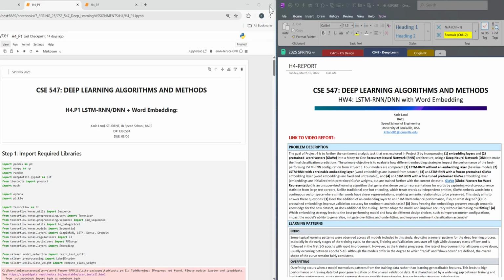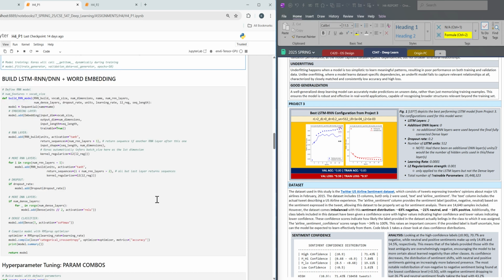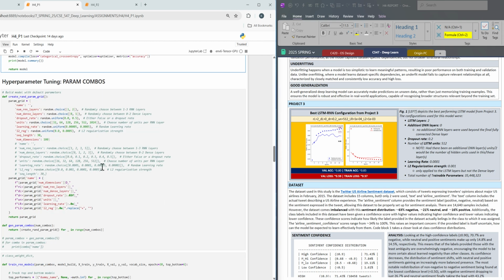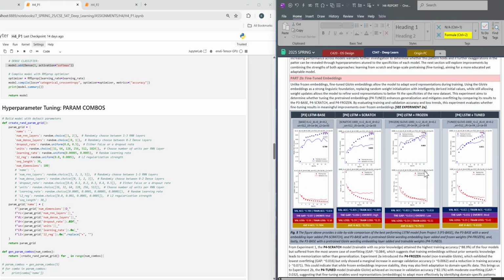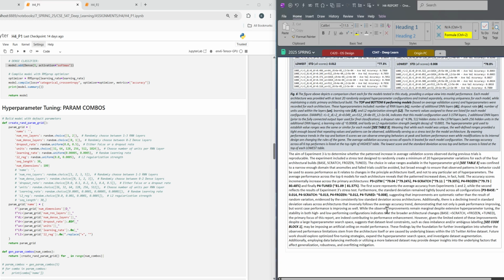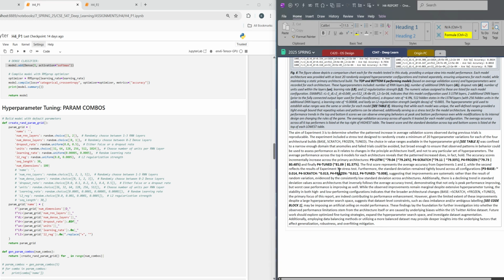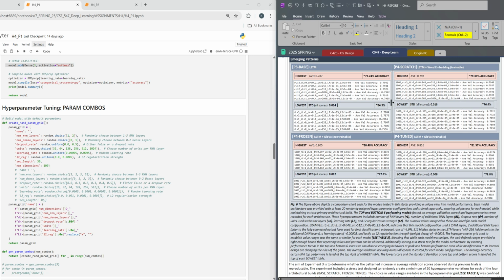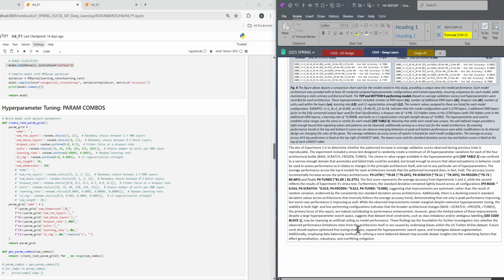C547: HW4 video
LMST-RNN/DNN + Word Embedding